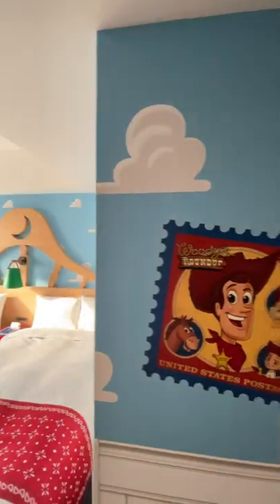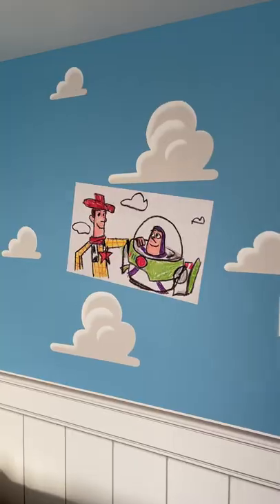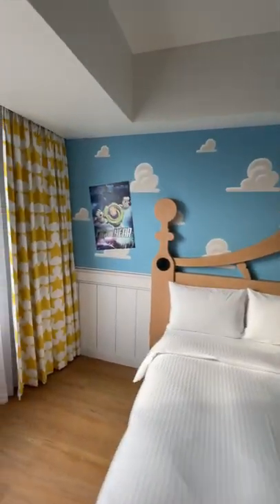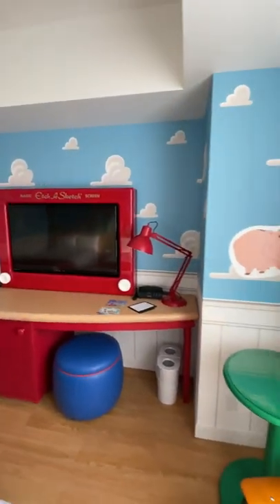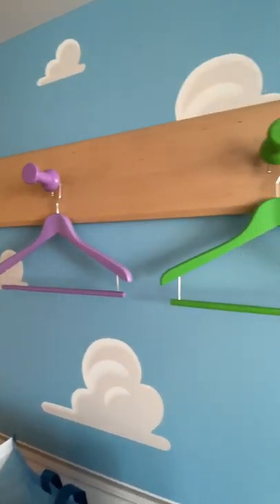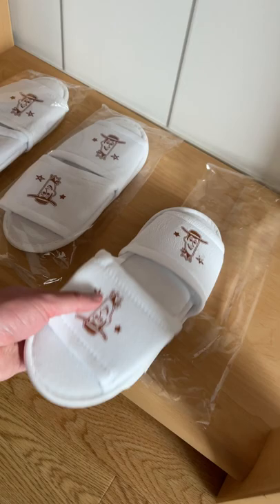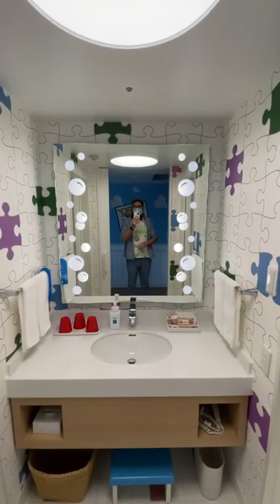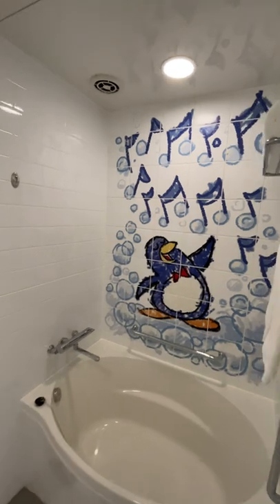Staying inside the CUTE Toy Story Hotel in Japan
You can stay in Andy's Room at the Toy Story Hotel at Tokyo Disneyland!

Hi, 👋🏽 My name is Chris, aka TDRExplorer, and I started sharing my theme park adventures. Over the years, TDRExplorer has evolved into a resource for passionate theme park fans looking to make the best of their trips to Asia. Including Tokyo Disneyland and Universal Studios Japan!